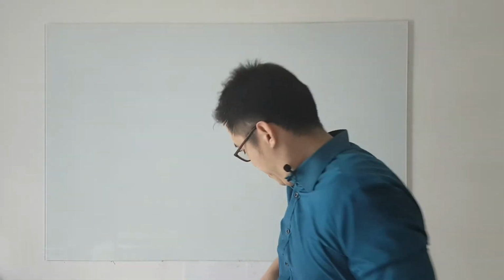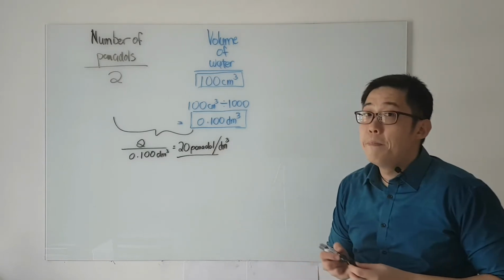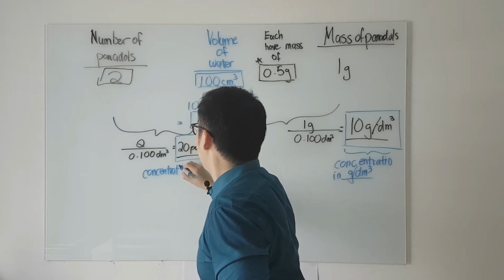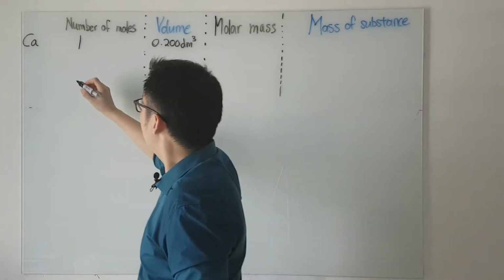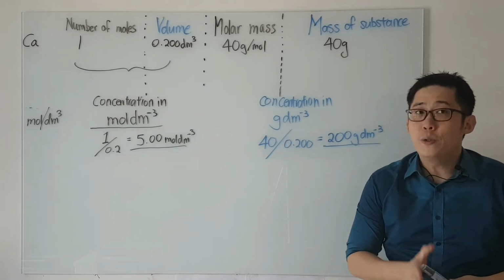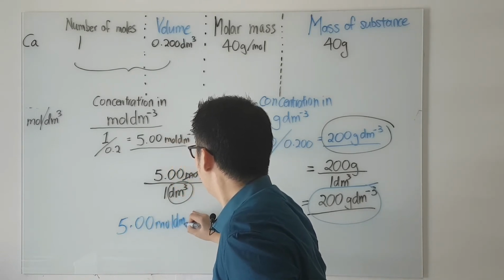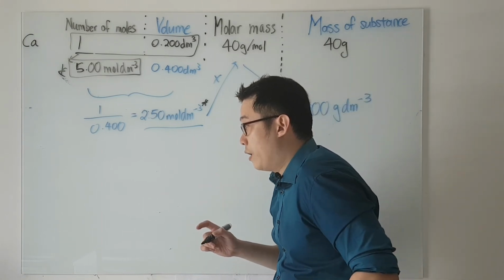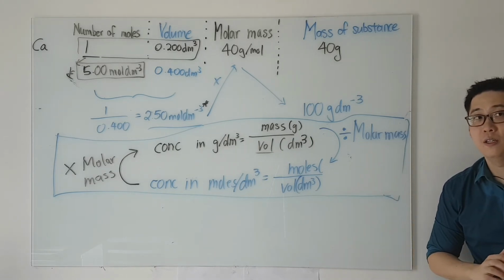Singapore GCE O levels Pure Chemistry : 9.7 Concentration